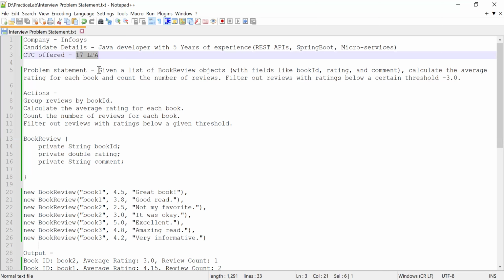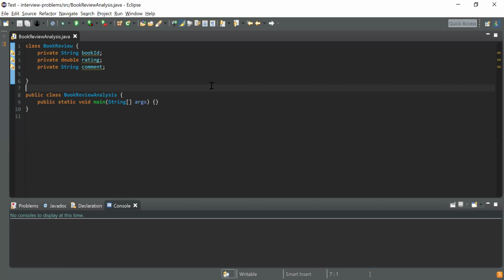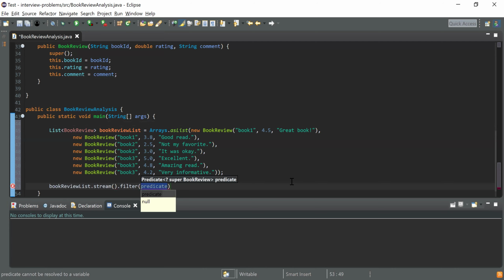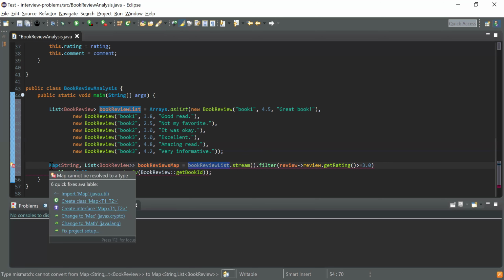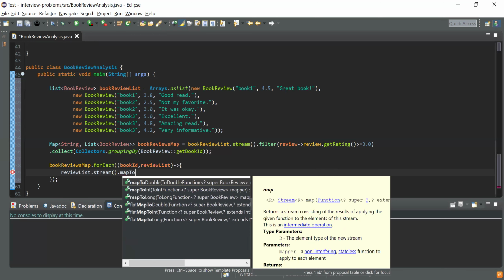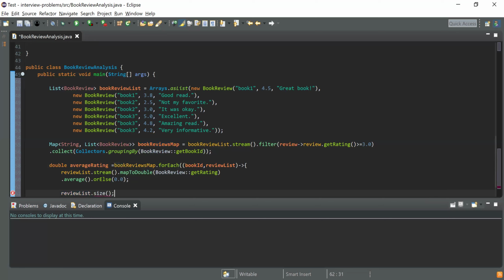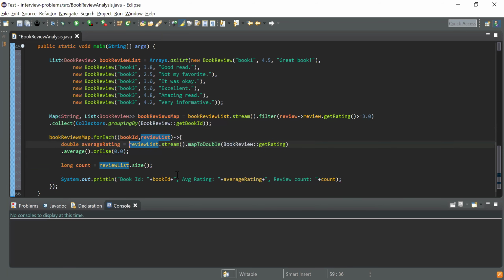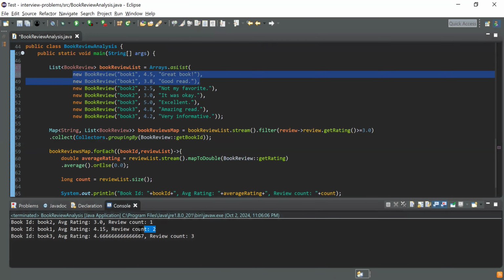24. Infosys Java Interview | Java8, Spring Boot, Microservices, Stream APIs coding Question Answers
In this video, we solved a problem statements using stream APIs which was asked in Infosys Interview. The candidate had 5 Years of Experience working as a Java Developer, He answered most of the questions and got selected with CTC of 17 LPA.